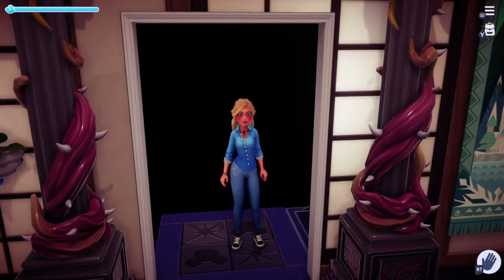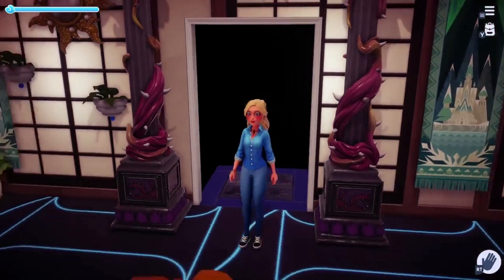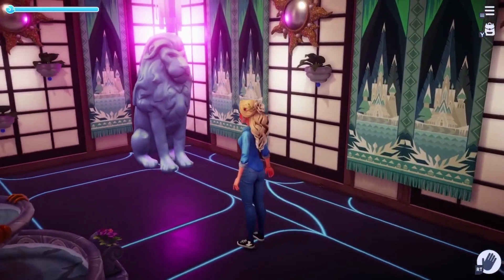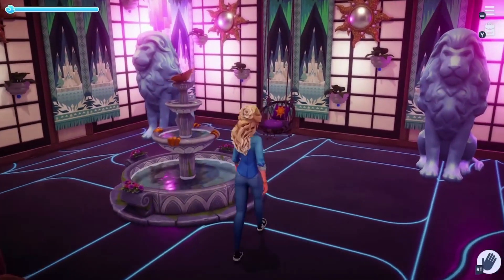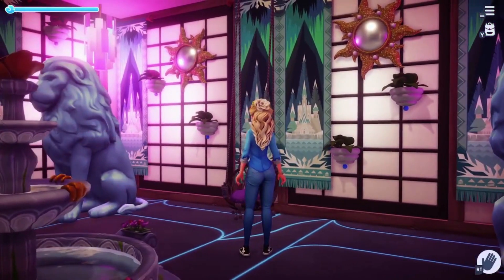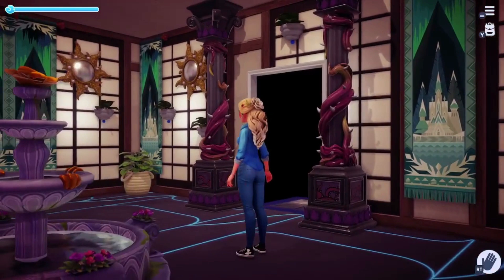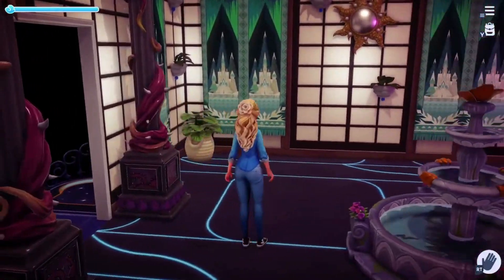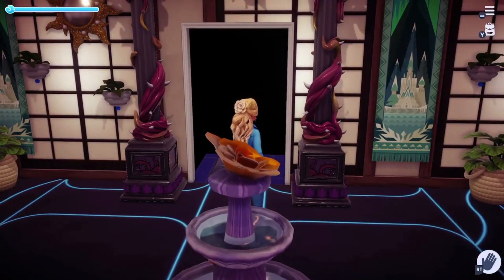DISNEY DREAMLIGHT VALLEY FENG SHUI ROOM